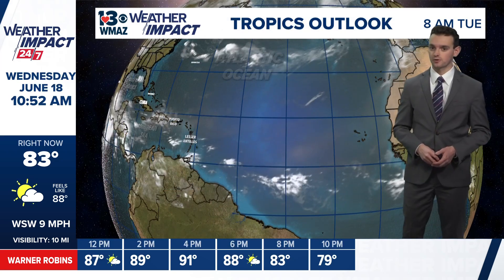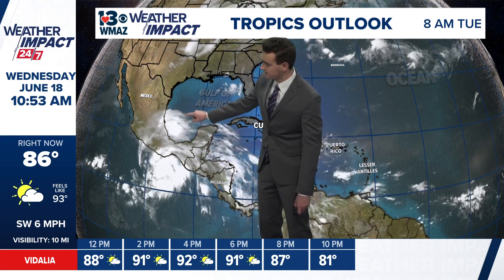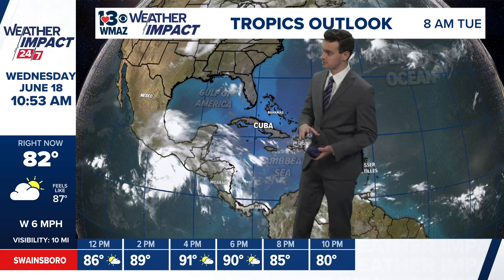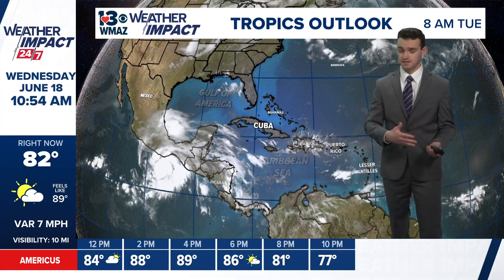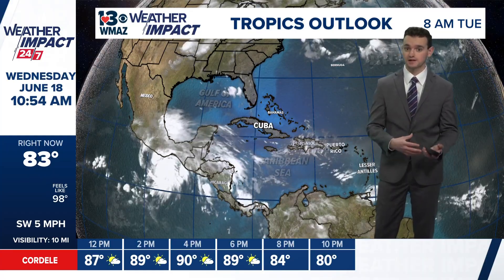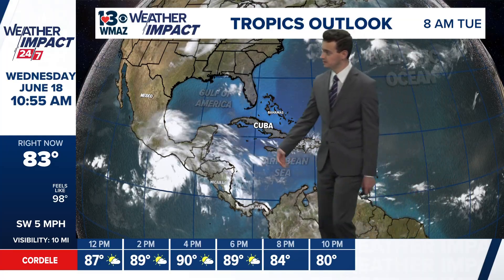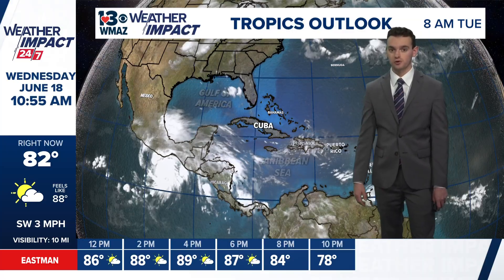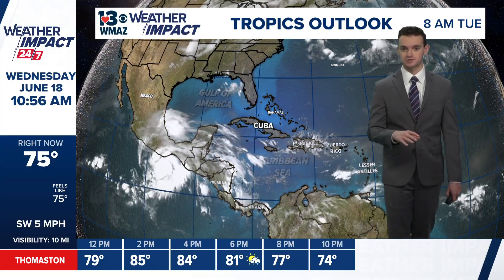Tracking the tropics: Latest on Tropical Storm Eric. Where else could we see tropical storms develop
What are we seeing in the Atlantic and Tropical Storm Eric in the Pacific Ocean. What we know right now as we're tracking the tropics this hurricane season?